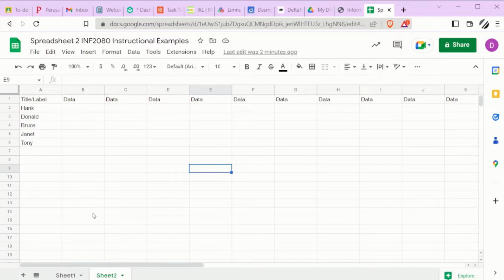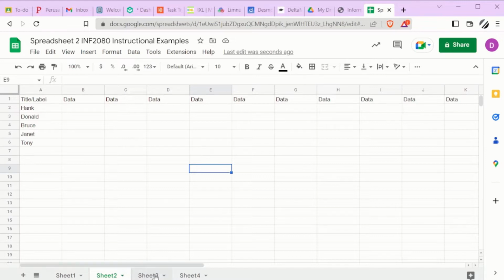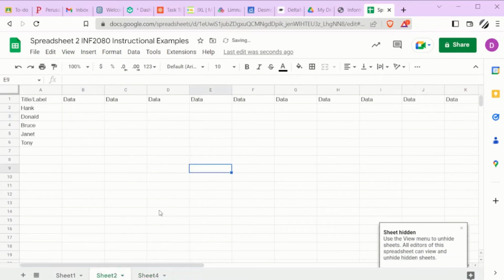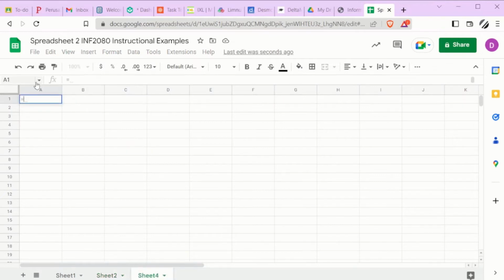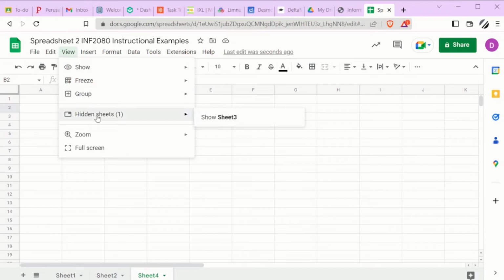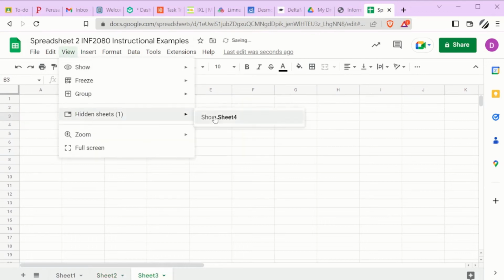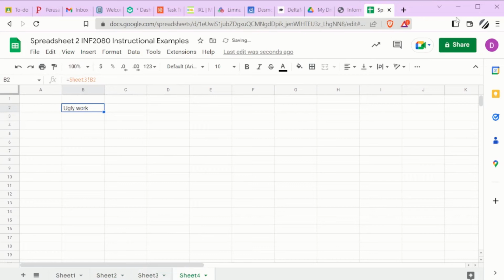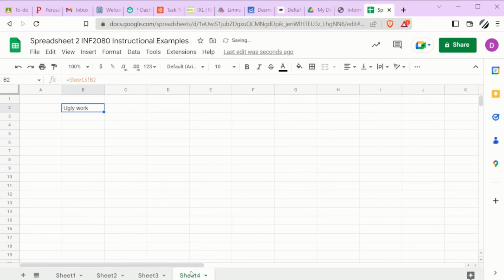Hide, Unhide and Arrange Workbooks (Google Sheets version)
How to hide, unhide, and arrange worksheets within a workbook.